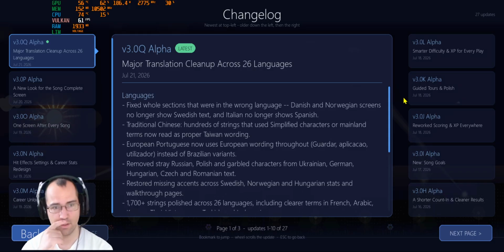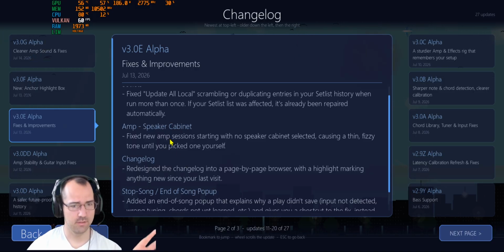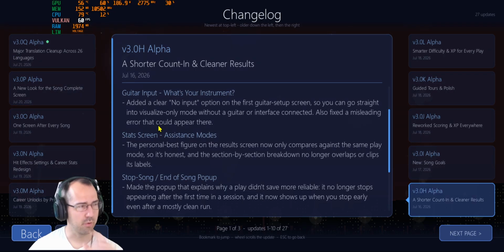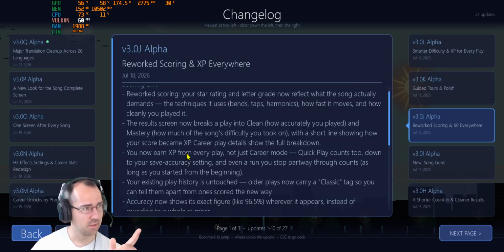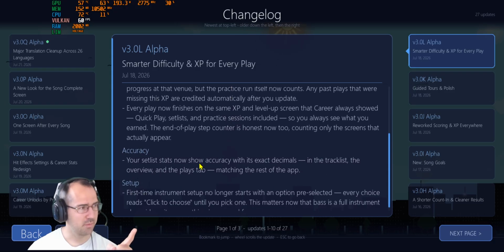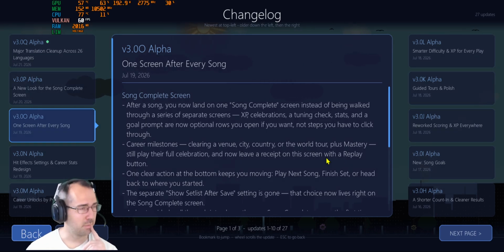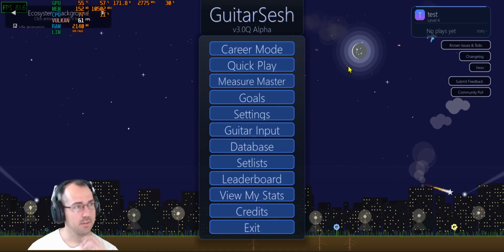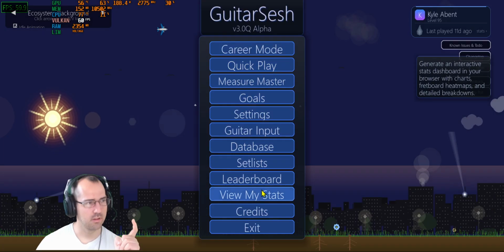[DevLog] GuitarSesh v3.0Q Alpha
I have been doing quite a lot of updates on the dev branch that I will like to publish to the beta branch then eventually the main branch.